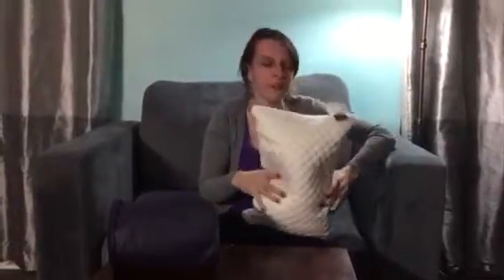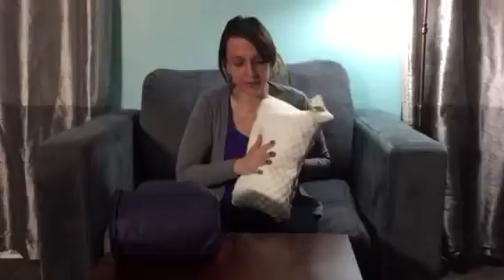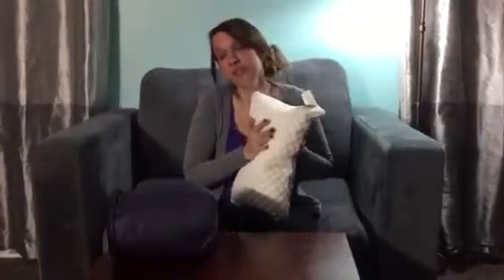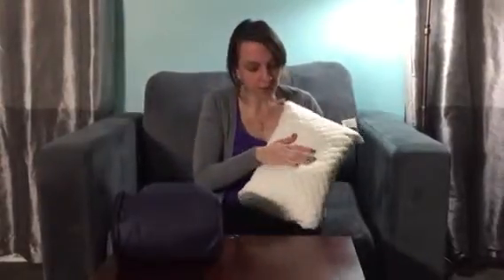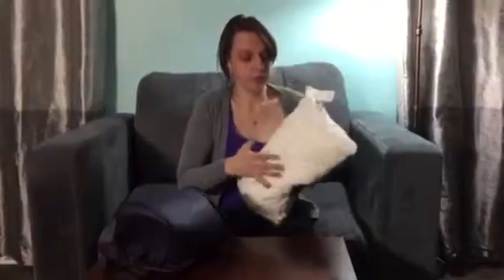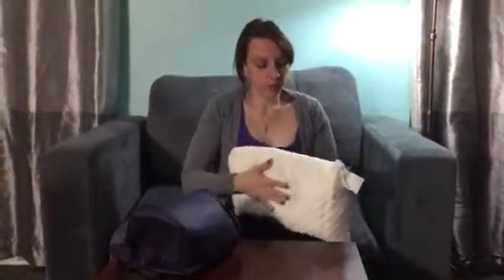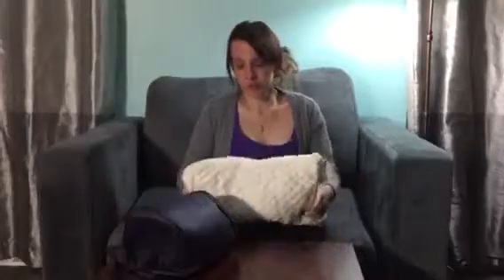Baby Bamboo Pillow on Nonperfect Parenting